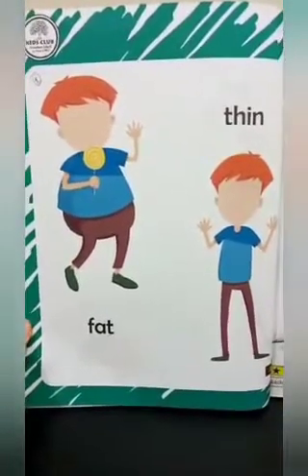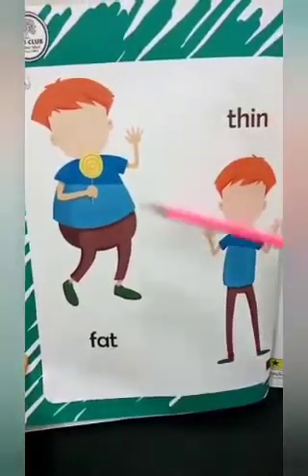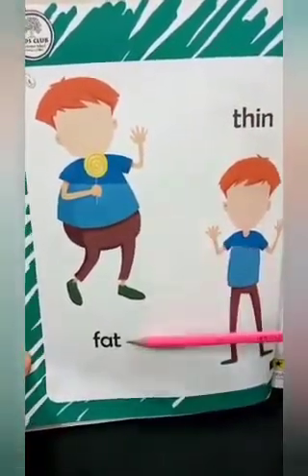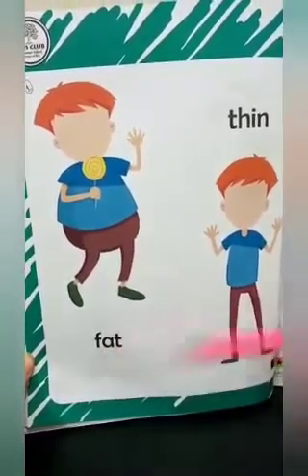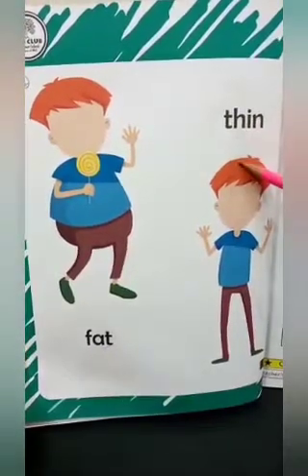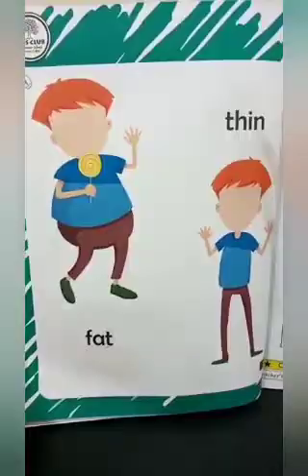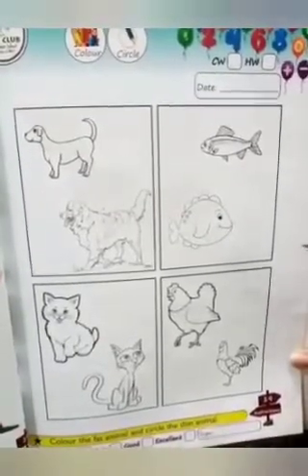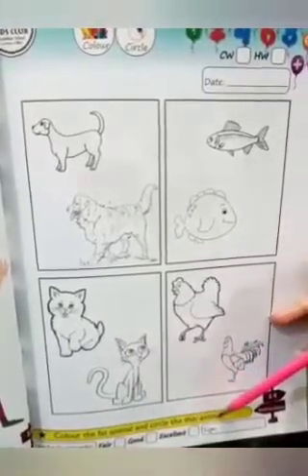JKG Maths lecture 5